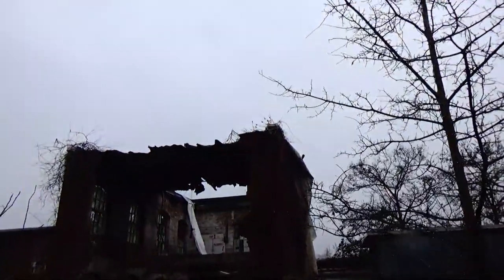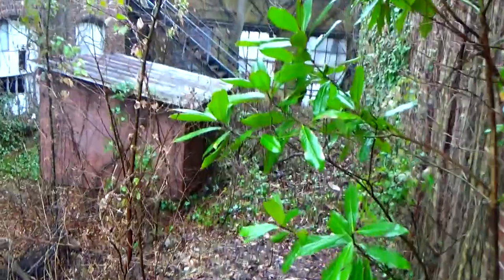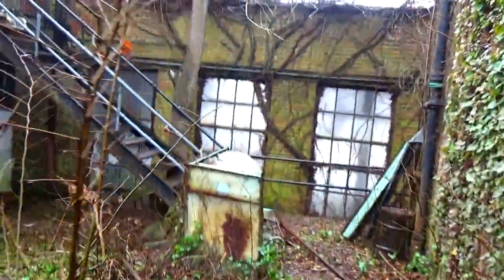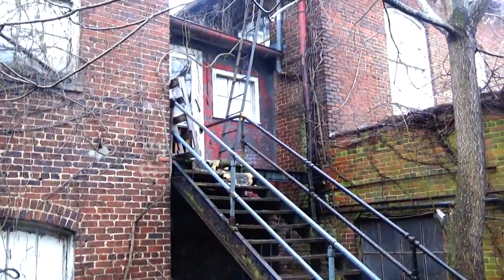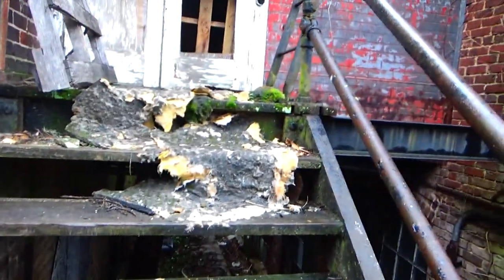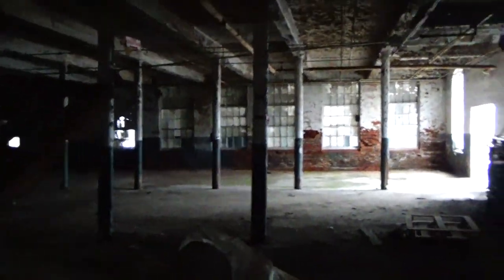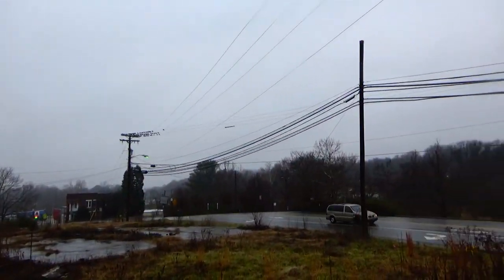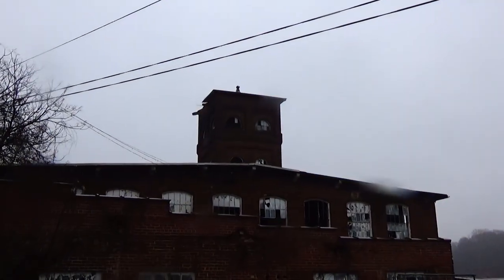ABANDONED Cotton Mill - Eden, North Carolina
This Cotton Mill was built around 1896 and most of it is in ruins.  It sits along the Smith River in Eden, North Carolina.